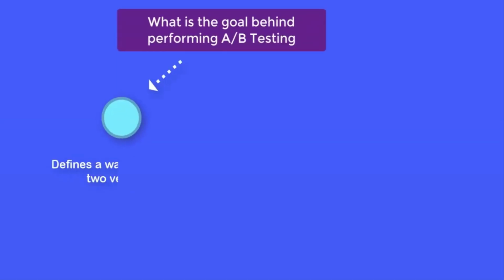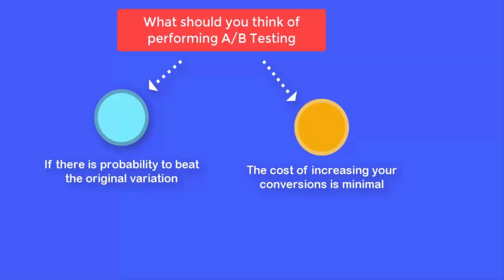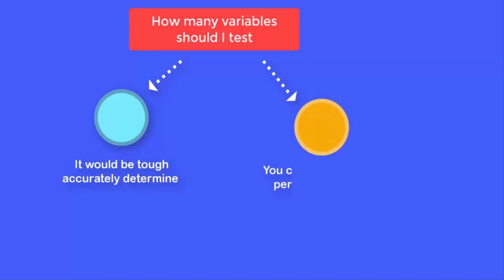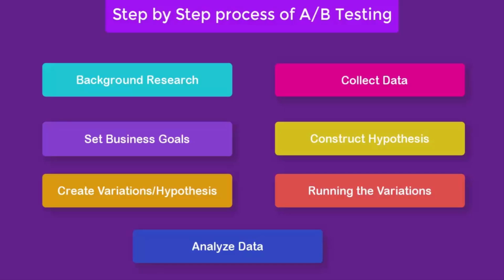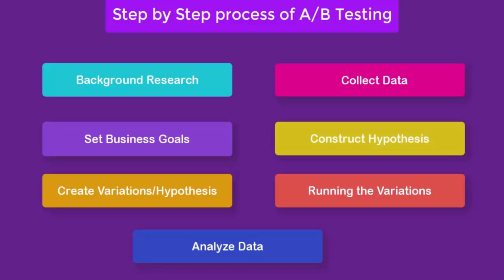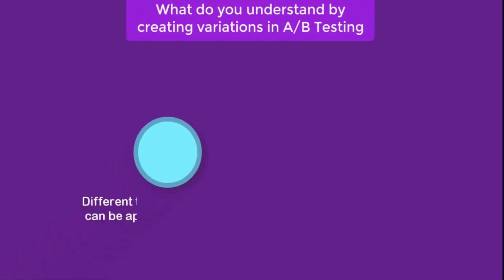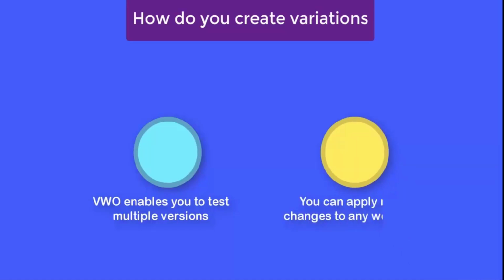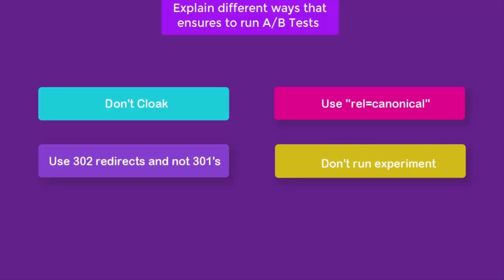Important Questions and Answers of A/B Testing for Beginners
Important Questions and Answers of A/B Testing play a crucial role in understanding how businesses and marketers make data-driven decisions. A/B testing is a method where two or more variations of a webpage, email, app, or marketing campaign are compared to determine which version performs better. Preparing a list of important questions and answers helps learners, marketers, and analysts gain clarity on key concepts like hypothesis creation, metrics selection, result interpretation, and optimization strategies. By going through these Q&A, beginners can build a strong foundation, while professionals can refine their knowledge to improve conversion rates and user experience.

In A/B testing, one common question revolves around how to set up a test properly. Understanding the right testing procedure involves defining clear objectives, selecting the right key performance indicators (KPIs), and ensuring accurate audience segmentation. The answers to these questions often highlight the importance of having a well-structured hypothesis, choosing proper sample sizes, and avoiding biases during testing. These insights enable marketers and product managers to make confident decisions based on statistical evidence rather than assumptions.

Another significant area covered in these important questions and answers is result analysis and interpretation. Many beginners struggle with understanding statistical significance, p-values, and confidence levels in A/B testing. The answers clarify how to evaluate test results accurately and determine whether the differences between variations are meaningful or simply due to chance. Learning these concepts ensures that decisions are based on reliable data, ultimately helping businesses optimize conversions, improve user engagement, and maximize ROI.

Finally, these important A/B testing questions and answers also cover best practices and common mistakes. They guide users on avoiding pitfalls like running tests for too short a period, testing too many elements at once, or misinterpreting inconclusive data. By studying these Q&A, professionals gain practical tips for designing better experiments, improving marketing strategies, and driving measurable growth. Whether you're a student, marketer, or business owner, mastering these essential questions and answers equips you with the knowledge to run successful A/B tests and make smarter, data-backed decisions.